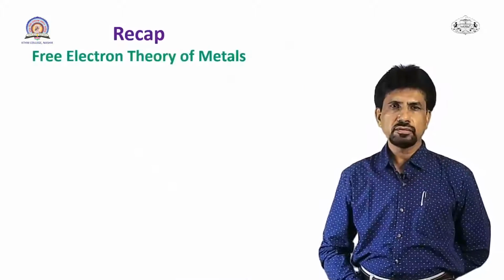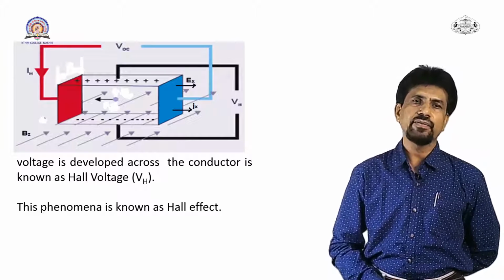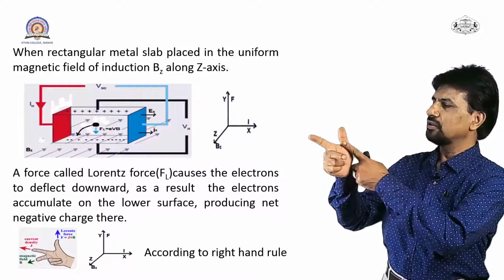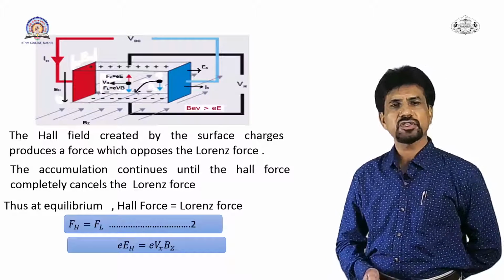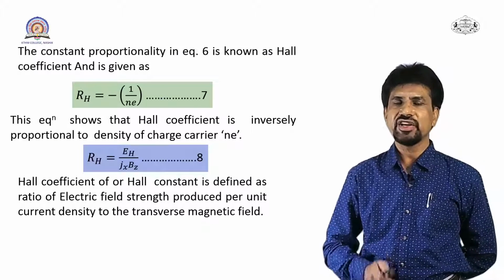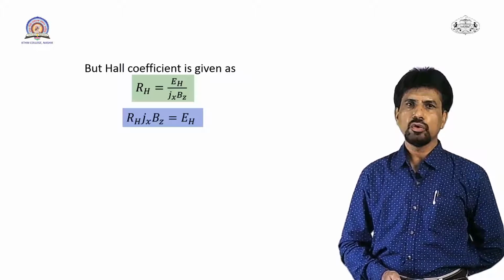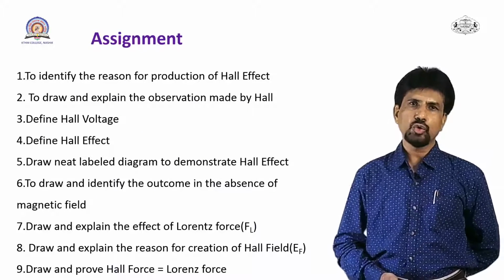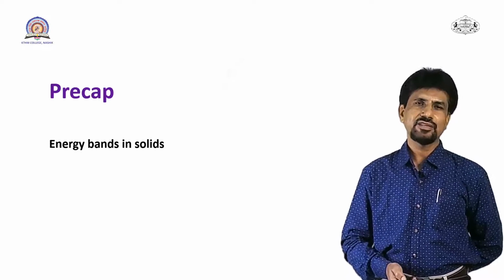T.Y.B.Sc (Physics) | Sem III | PH332: Solid State Physics | Dr.M.K.Deore | Lec-25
Chapter : Free Electrons and Band Theory of Metals
Topic : Hall Effect
Lecture : 25